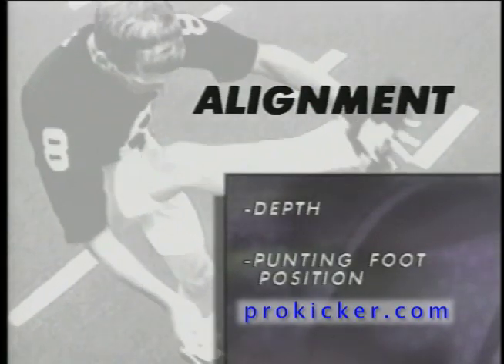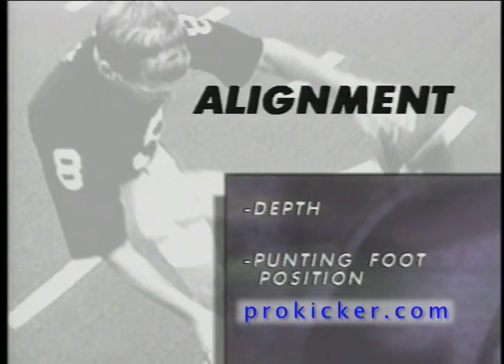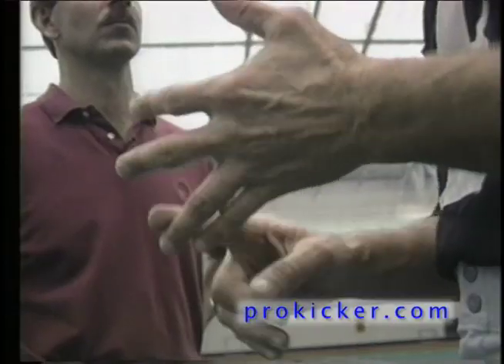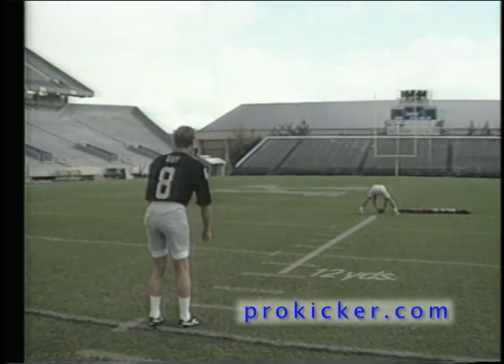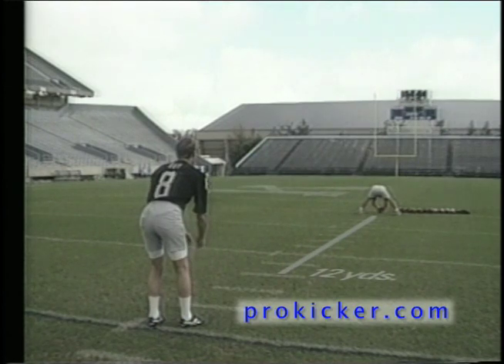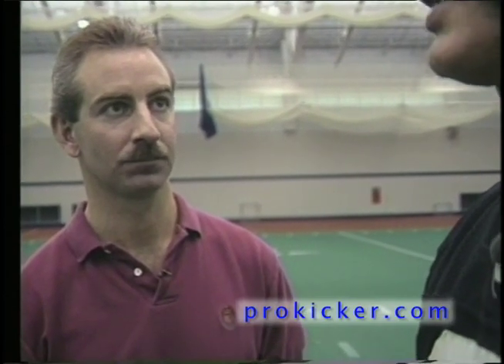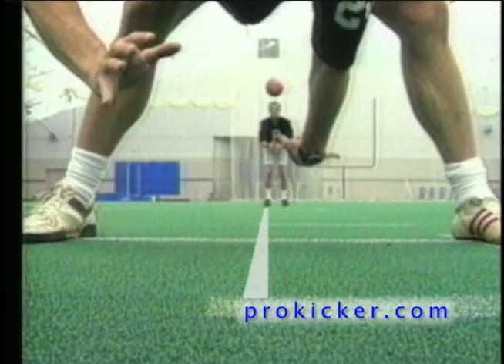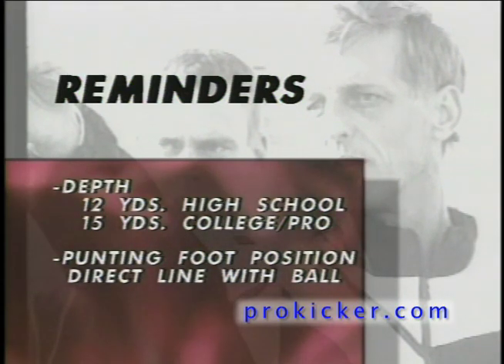How to punt a football #1 - How to punt a football with Ray Guy - NFL Punting Great!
NFL Punting Legend Ray Guy, teaches punters how to align for the punt in his best selling punting video and DVD. The secrets to a great punt are revealed to any punter who is dedicated to becoming the best at punter at punting the football.